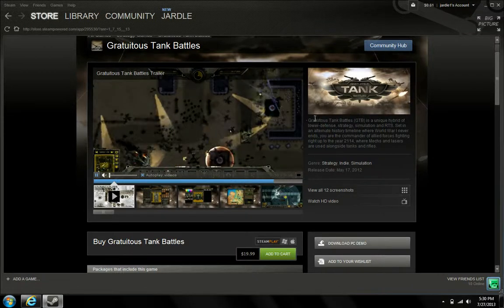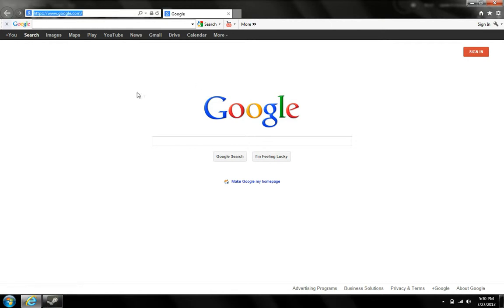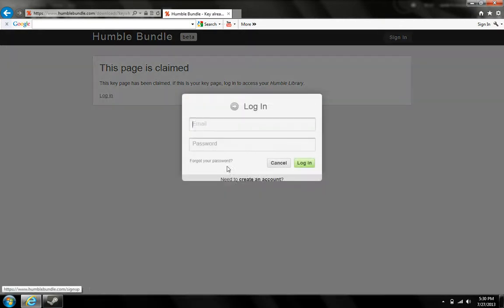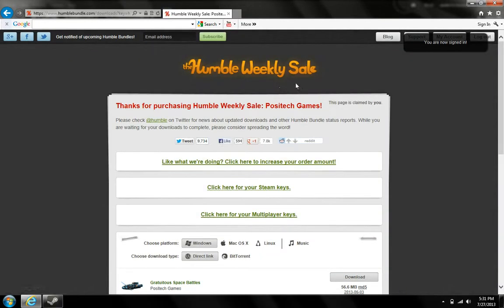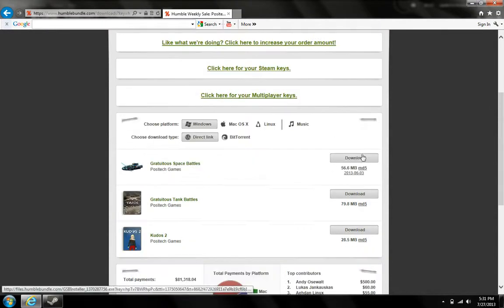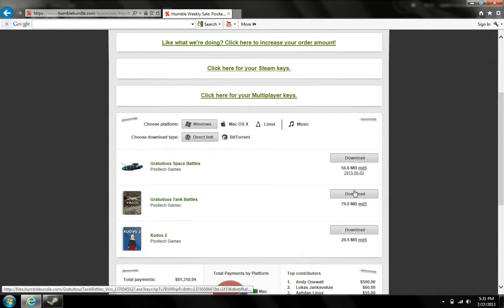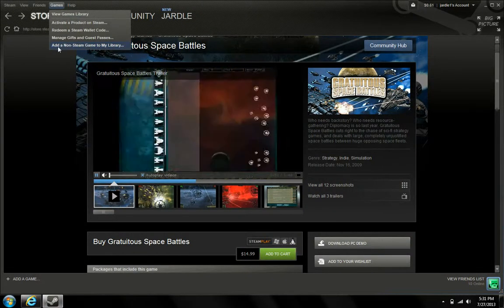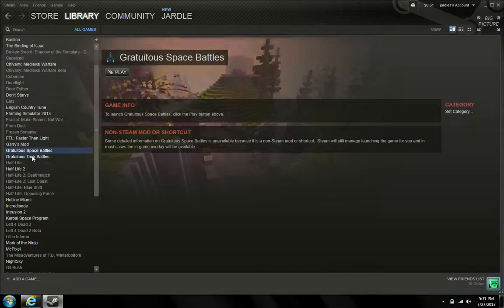Ep 2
This was the wrong recording sorry